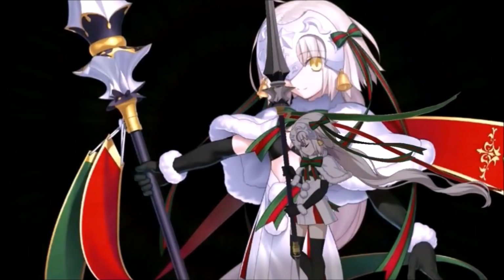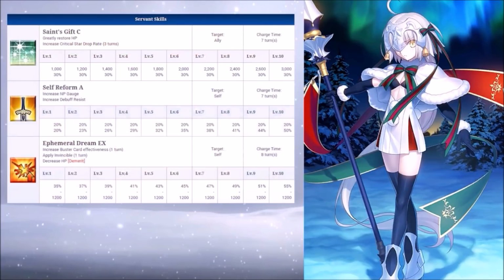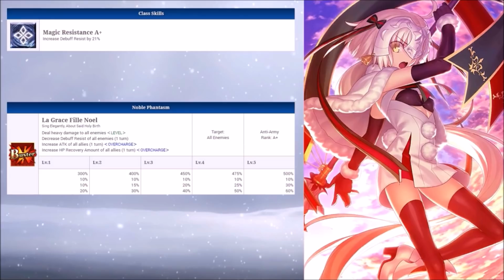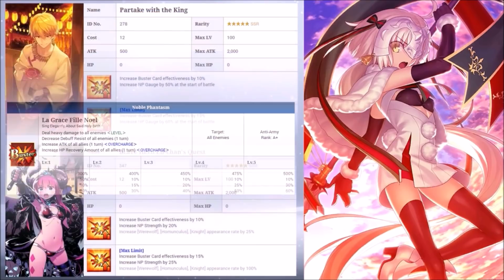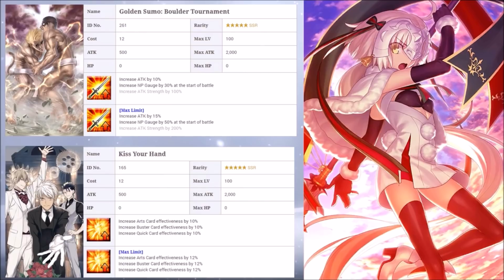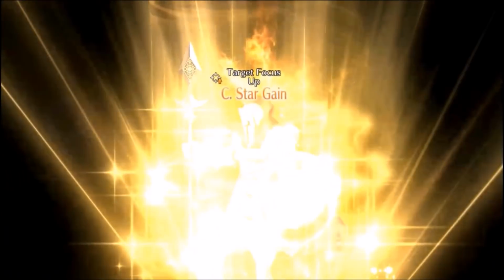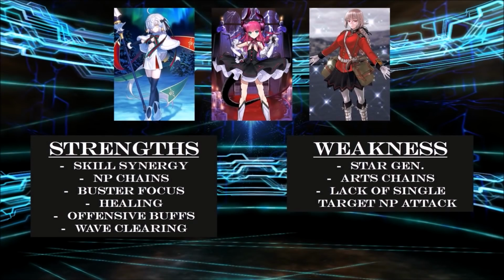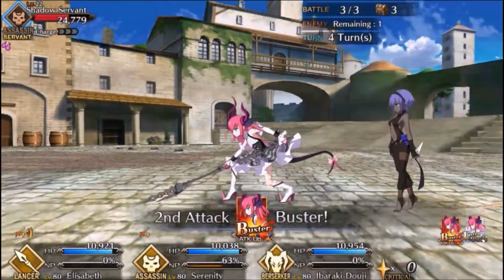Fate Grand Order | Jeanne d'Arc (Alter Santa Lily) - Servant Review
FGO Servant Spotlight for the youngest sister of the Jeanne d’Arc family. Jalter Santa Lily is the most adorable servant in the game.

The Christmas 2018 Event has been announced. This is the last welfare servant for the year, but how good is this servant in battle?

*** Servant Guides ***

***Tremendous thanks to my Patrons***
-Darkcry
-Merlanda
-Rosie
-Ryaz
-Junior League
-Pantheon
-Rikune
-NathanDarc
-JD
-Rem Okumura
-Wes Woods
-Osakabehime